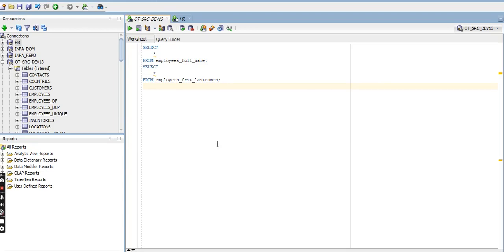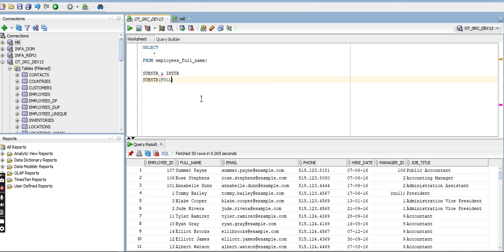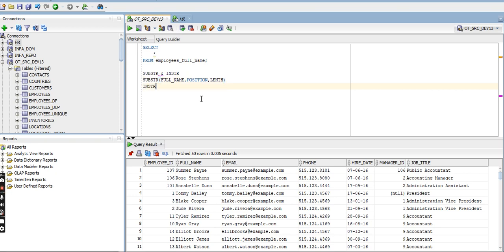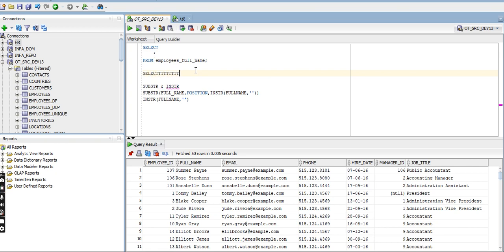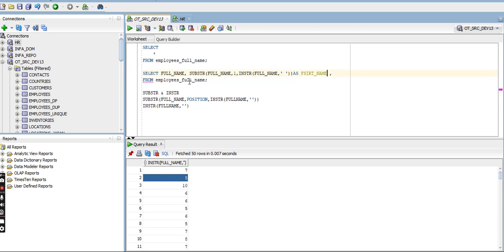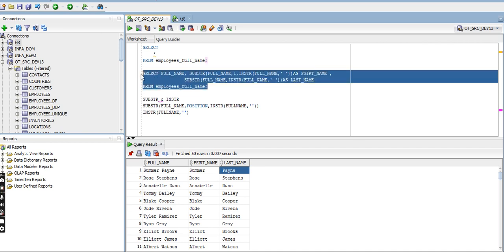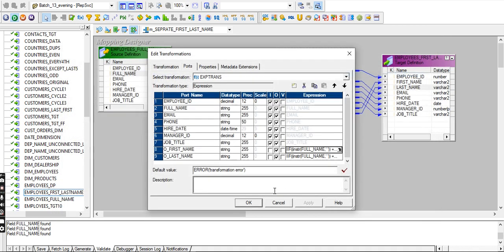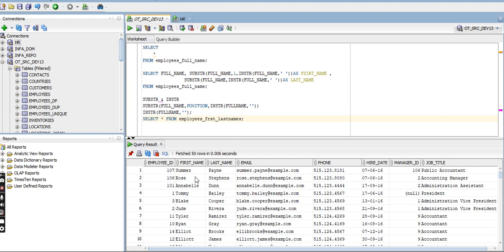How to split full_name into first_name and last_name in sql and information expr transformation.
Sql command:-
SELECT FULL_NAME, SUBSTR(FULL_NAME,1,INSTR(FULL_NAME,' '))AS FSIRT_NAME ,
                SUBSTR(FULL_NAME,INSTR(FULL_NAME,' '))AS LAST_NAME
FROM employees_full_name;

Expression condition for informatica:-
First Name:- IIF((instr(FULL_NAME,' ')) = 0, FULL_NAME, SUBSTR(FULL_NAME,1,INSTR(FULL_NAME,' ',-1,1 )))
Last Name: IIF((instr(FULL_NAME,' ')) = 0, ' ', substr(FULL_NAME,instr(FULL_NAME,' ',1,1)))